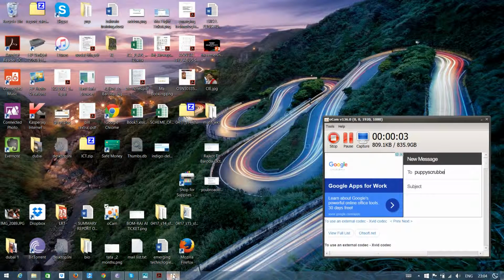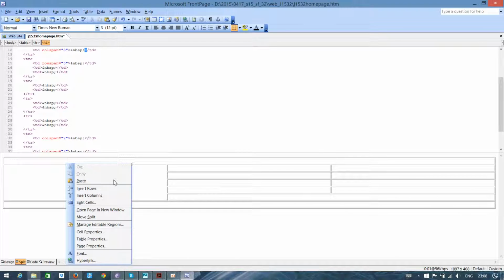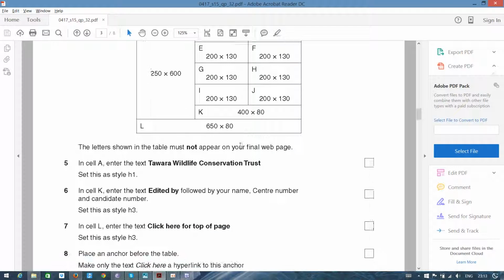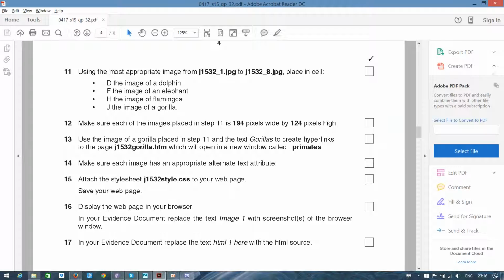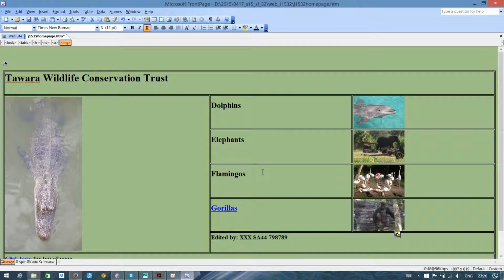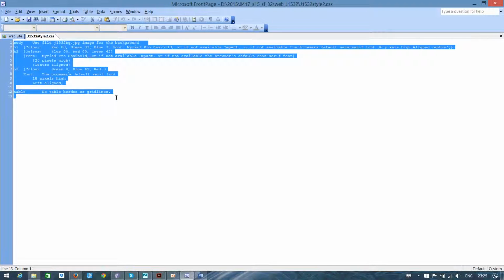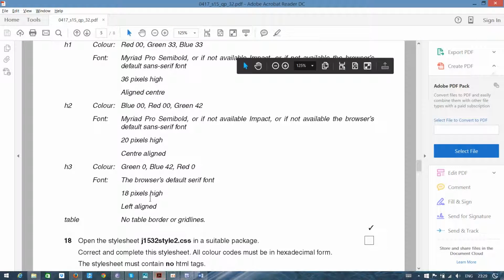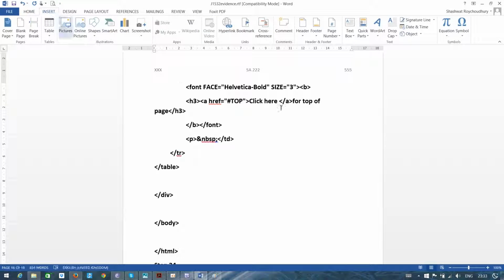Record 2015 10 15 23 04 51 979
2015 SUMMER ICT PAPER 3 FRONT PAGE PORTION SOLVED